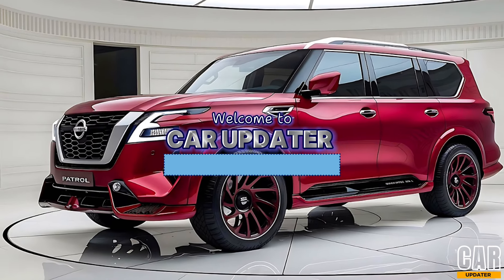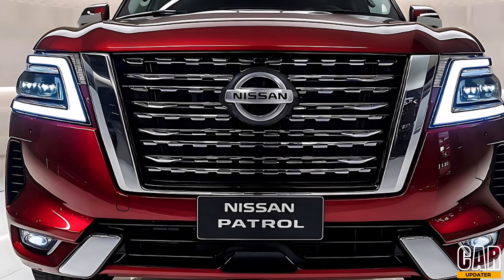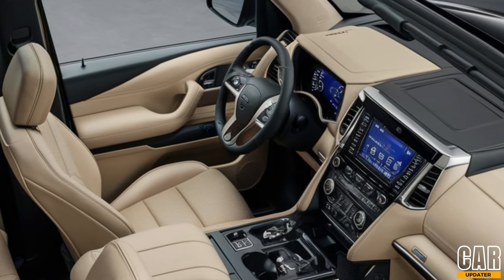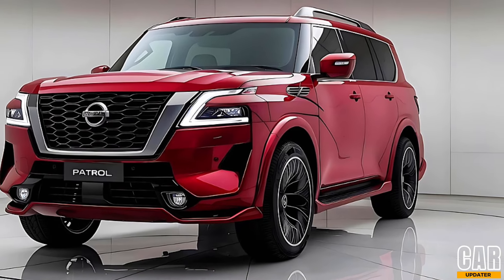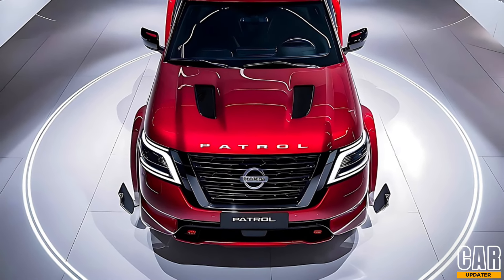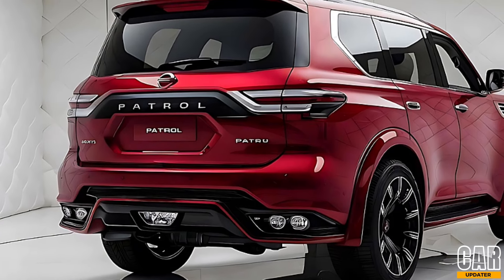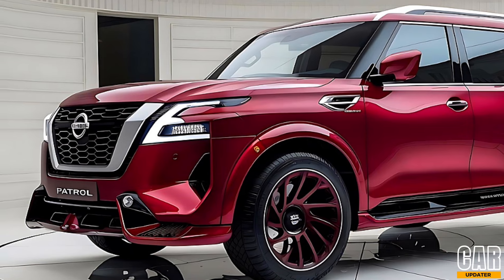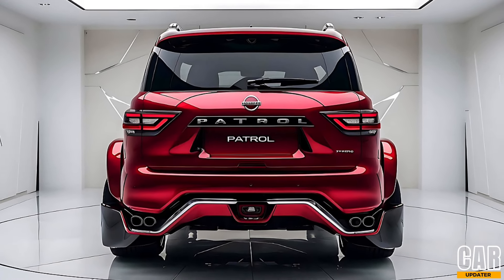2025 Nissan Patrol: Redefining Luxury and Power in SUVs!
2025 Nissan Patrol: Redefining Luxury and Power in SUVs!

The 2025 Nissan Patrol is a powerhouse SUV that blends rugged off-road capability with luxurious comfort. Boasting a robust V8 engine, advanced 4WD system, and cutting-edge technology, this latest iteration promises superior performance on any terrain. Inside, the Patrol offers a spacious and premium cabin equipped with the latest infotainment and safety features, making it an ideal choice for adventure enthusiasts and families alike.

Cover Titles:
2025 Nissan Patrol: The Ultimate Off-Road Beast Unleashed!
You Won't Believe the Features of the 2025 Nissan Patrol!
2025 Nissan Patrol: The Game-Changing SUV of the Year!
Is the 2025 Nissan Patrol the Best SUV Ever Made?
2025 Nissan Patrol: A First Look at the Most Anticipated SUV!
Revolutionary Upgrades in the 2025 Nissan Patrol You Need to See!
2025 Nissan Patrol: Redefining Luxury and Power in SUVs!
Why the 2025 Nissan Patrol Will Blow Your Mind!
2025 Nissan Patrol: Everything You Need to Know!
The 2025 Nissan Patrol: The Future of Off-Road Driving!